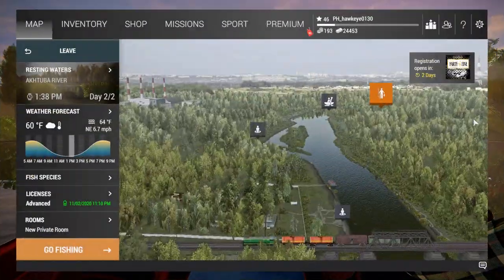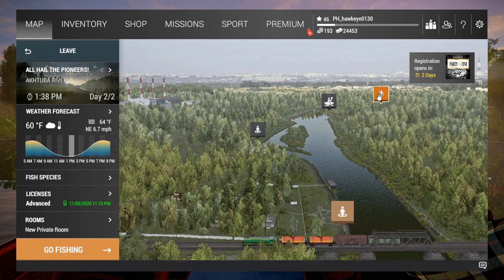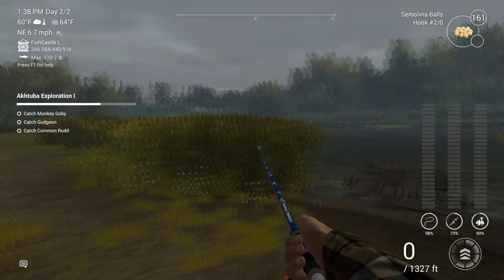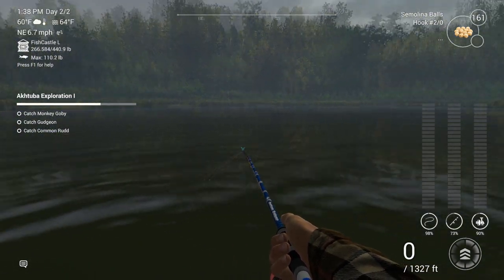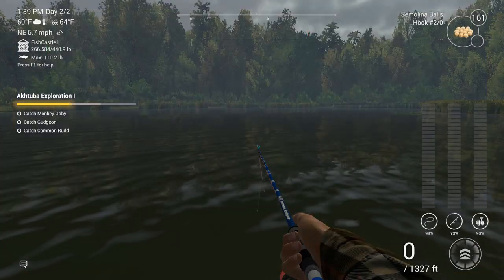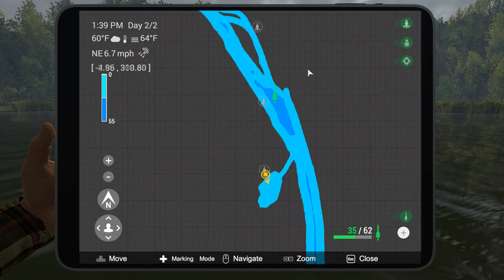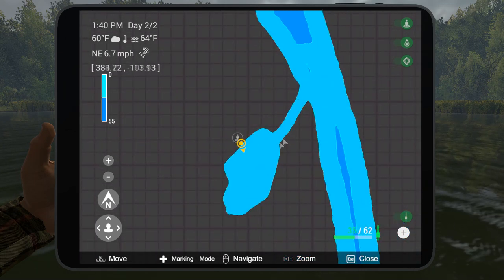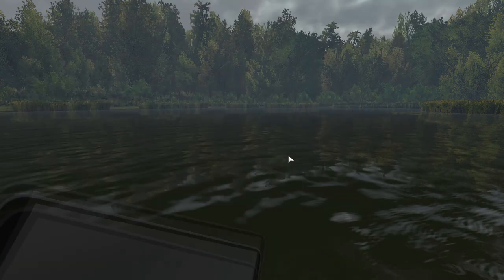Fishing Planet #36 - S4 | Akhtuba River, Russia: Restful Waters - UNIQUE Ide, Perch, & TROPHY Carp!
Restful Waters is an oxbow lake-ish portion of Akhtuba River with no current and where the water is shallow.  This area is prime for species like Common Carp, Ide, Chub, and other species of fish that love slow-moving water.  There is also plenty of cover and structure that allows for the presence of predators such as Northern Pike! So, grab your feeder, bottom, or carp rods and give this area a try! The ide and the European Perch also get quit large here, with plenty of Unique examples!

FOR MORE INFORMATION ON THESE GAMES, CHECK OUT THE FOLLOWING LINKS:
7 Days to Die